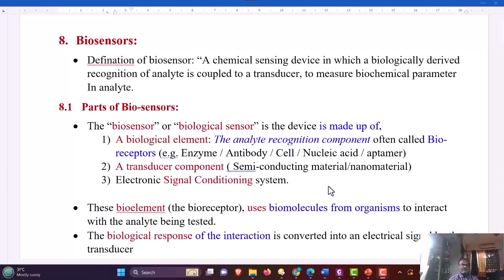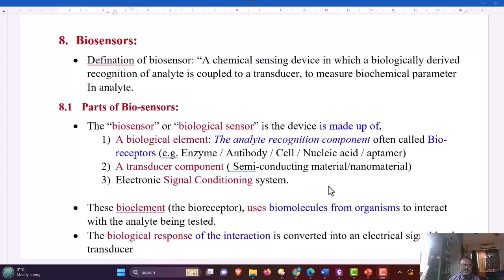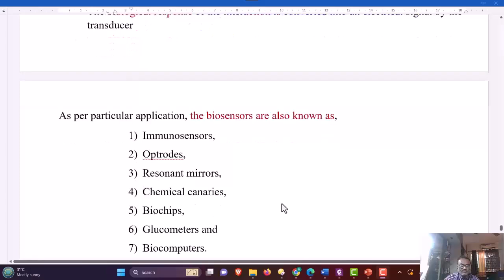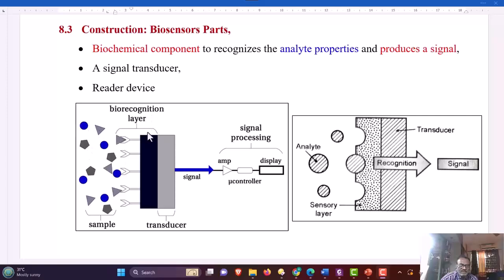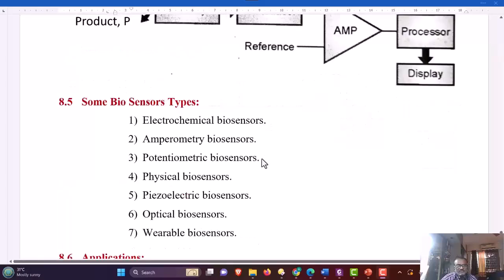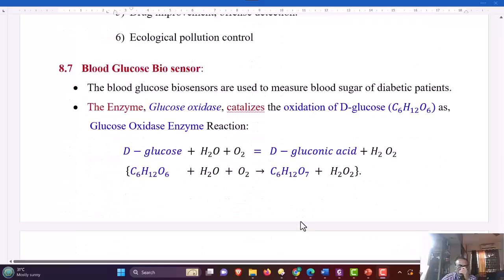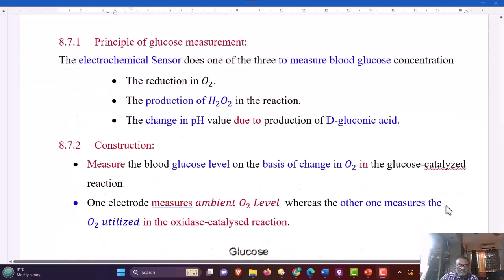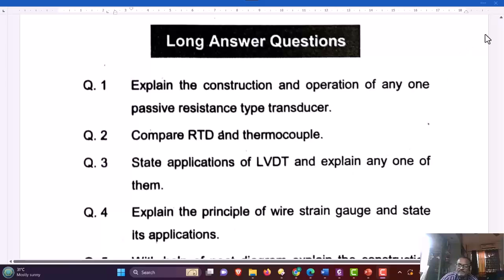Bio Sensors and blood sugar monitoring system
Biosensors Explained | Construction, Working, Types & Applications | Glucose Biosensor | Basic Electronics

📘 Description:
In this video, we explore one of the most fascinating topics in modern sensor technology — Biosensors.

This video explains the parts, construction, working principle, and applications of Biosensors, with a detailed discussion on the Blood Glucose Biosensor (Glucometer). You’ll learn how biological elements interact with electronic components to measure biochemical parameters such as glucose levels.

We cover the block diagram, sensor elements, and materials used in biosensor construction, making this an essential video for Science and Engineering students — especially those studying Basic Electronics, Instrumentation, Biomedical Engineering, or Biotechnology.

📊 Topics Covered:
🔹 Introduction to Biosensors
🔹 Parts and Elements of a Biosensor
🔹 Construction of Biosensors
🔹 Block Diagram and Working Principle
🔹 Types of Biosensors
🔹 Applications of Biosensors in Medicine & Industry
🔹 Blood Glucose Biosensor (Glucometer)
🔹 Principle of Glucose Measurement
🔹 Materials Used in Gluco-sensors
🔹 Construction of a Typical Glucose Biosensor Strip
🔹 Glucometer Block Diagram Explained

✅ Simple explanation with clear diagrams and examples
✅ Covers both theoretical and practical aspects of biosensors
✅ Ideal for diploma, degree & science students
✅ Strengthens understanding of biomedical and electronic measurement systems

✨ Pro Tip (for more hits & engagement):
Add these lines at the end of your description 👇
👉 “Watch till the end to understand how Biosensors and Glucose Sensors work in medical applications!”